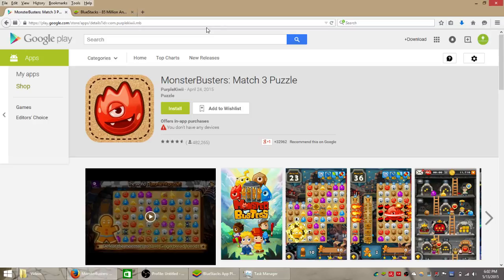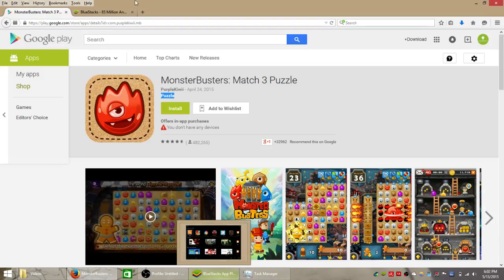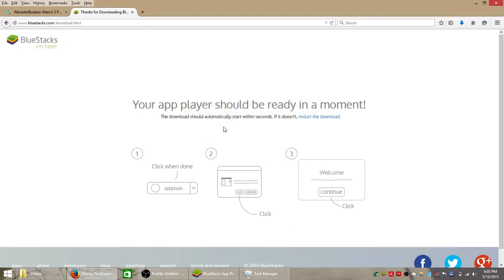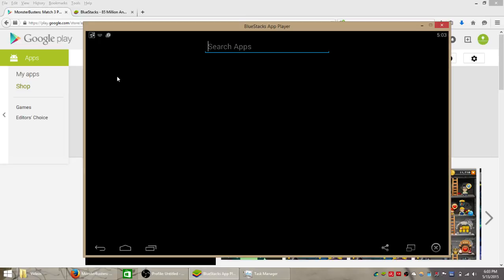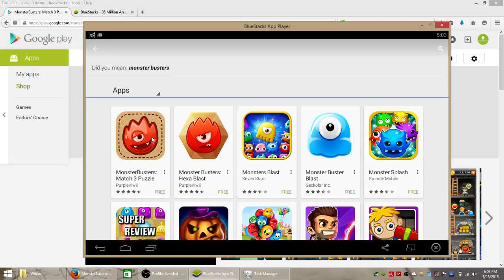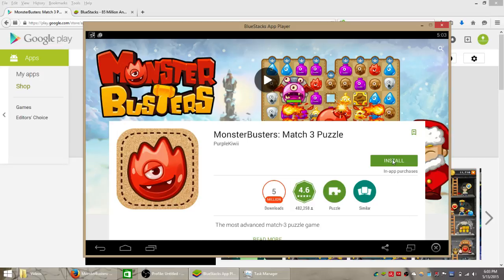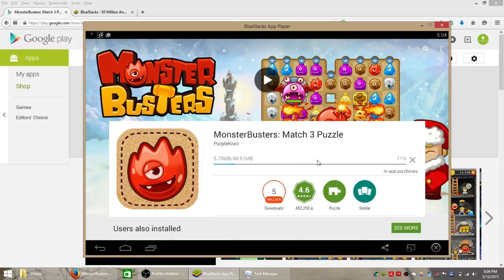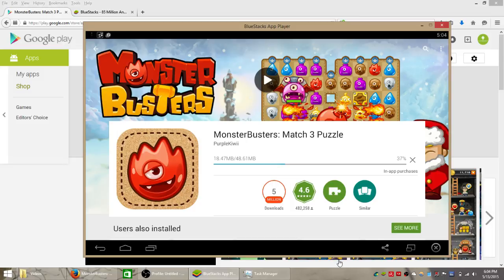Download Monster Busters for PC (Windows XP/7/8)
This is a video guide to help you download, install and play the game Monster Busters on your desktop computer. It uses the BlueStacks app player which gives you free access to all of your favorite games and apps online via the Android marketplace.